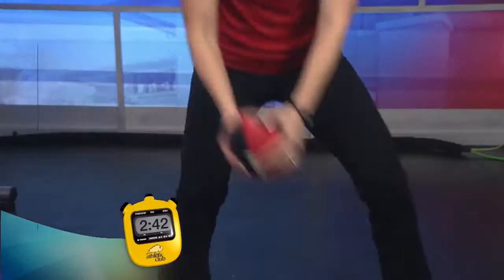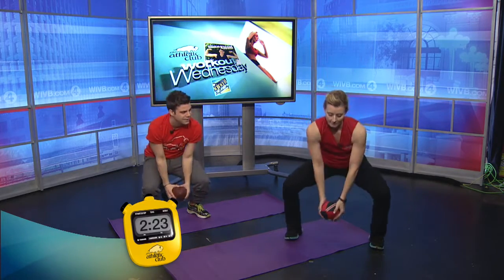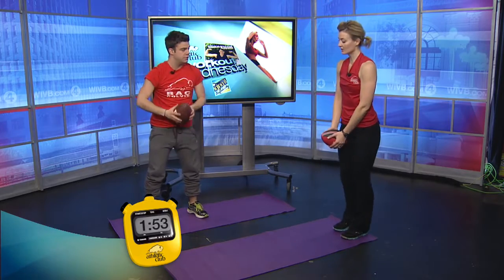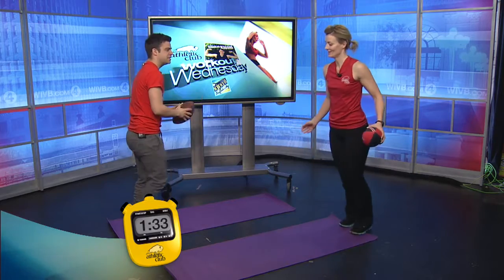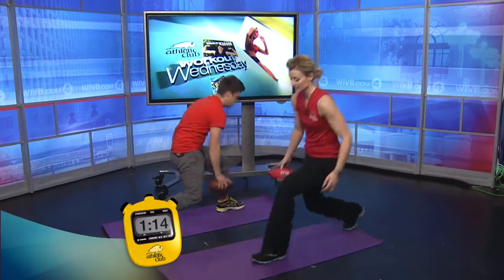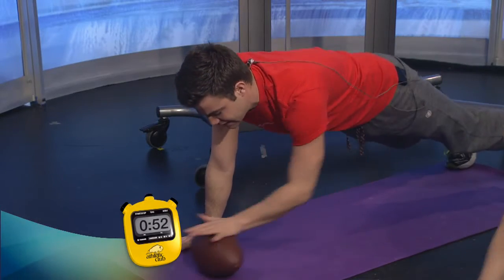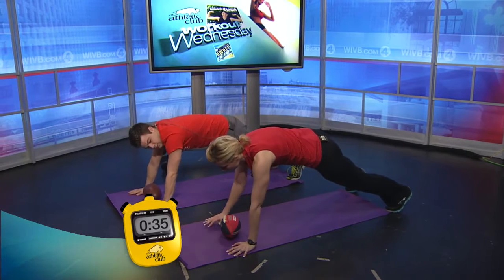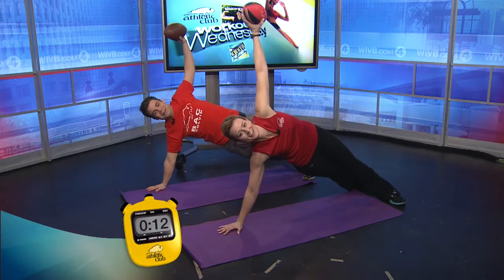A Very Football Workout Wednesday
Matt breaks a sweat working out with just his body and a football!